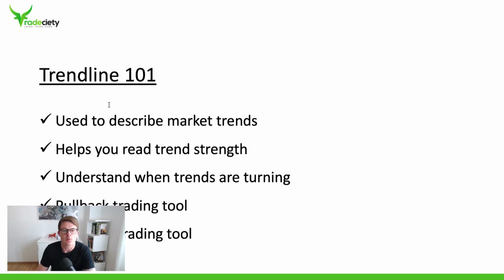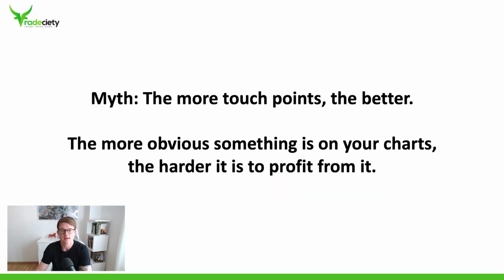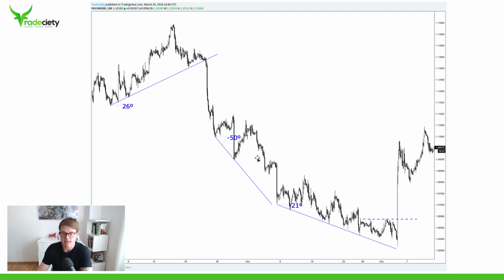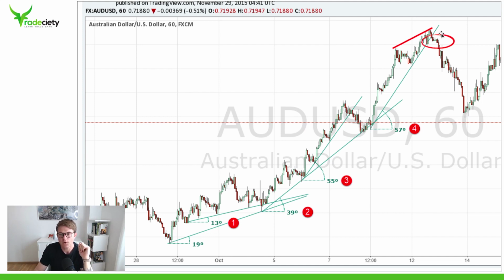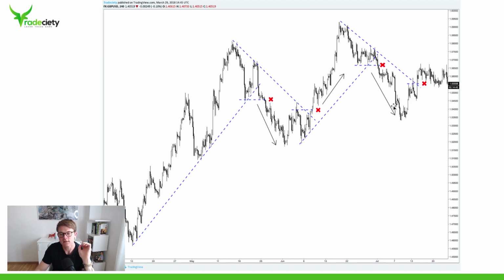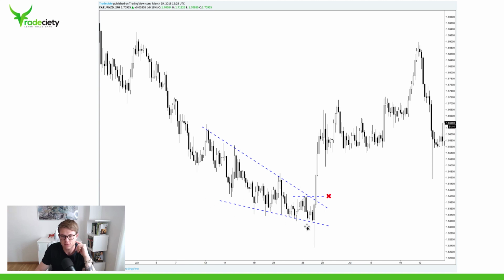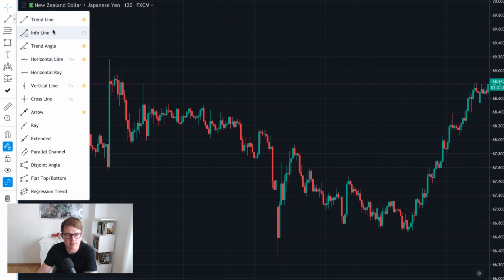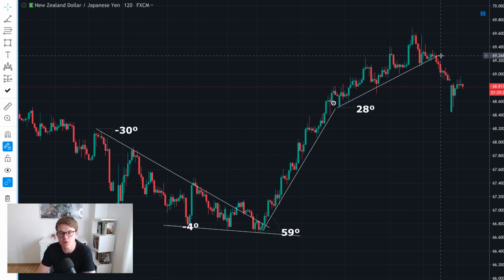How to trade and master trendlines